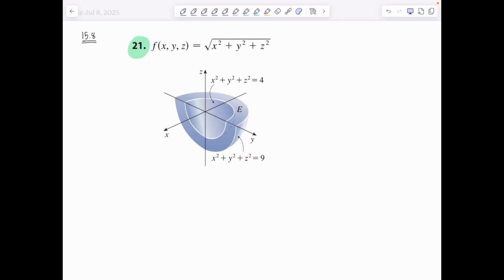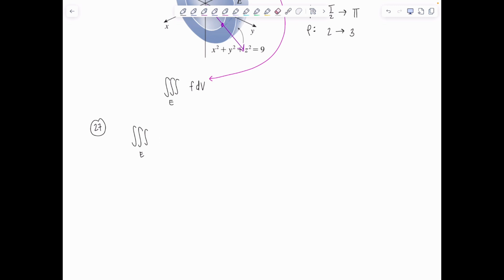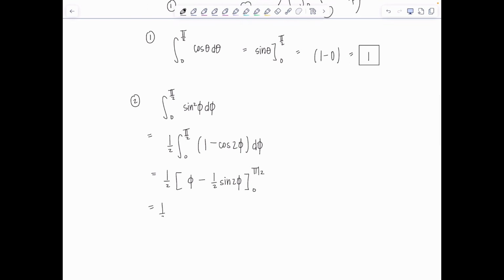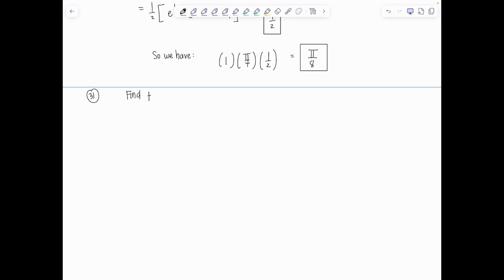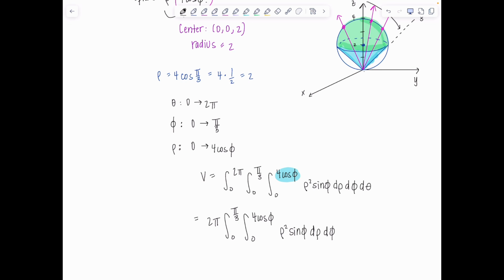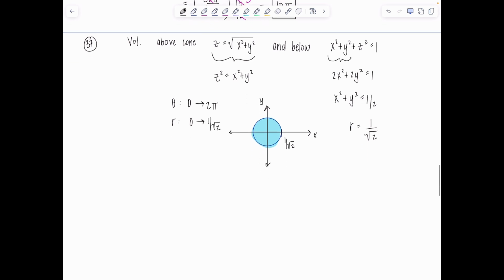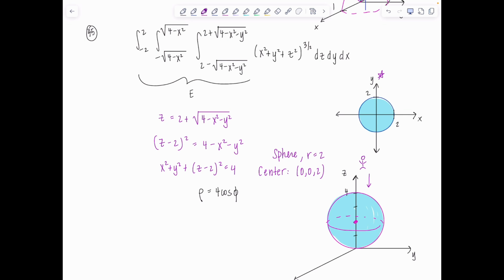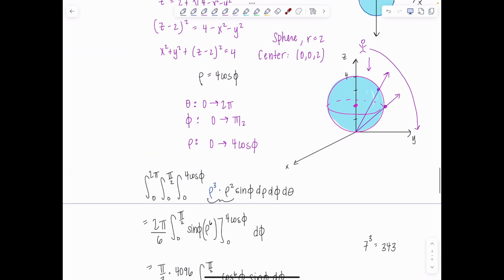Live from the Calc 3 Trenches! Triple Integrals in Spherical 15.8 Raw Homework Help with Professor V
Ever wonder what goes down in a real Calculus 3 classroom? Here’s your chance to see it raw and unfiltered. In this live walkthrough from the start of class, we go over Section 15.8: Triple Integrals in Spherical Coordinates.

Watch me guide my students through tricky homework problems involving areas, integration, and all the usual Calculus 3 drama. No cuts. No scripts. Just math in real time.

💡 Perfect for students who want real examples, live explanations, and a little classroom chaos.

xoxo,
Professor V